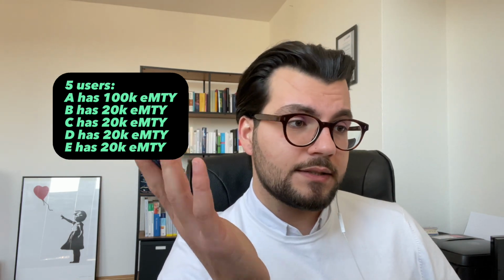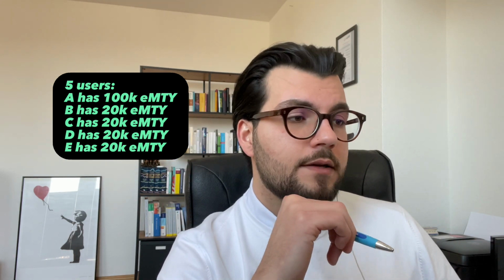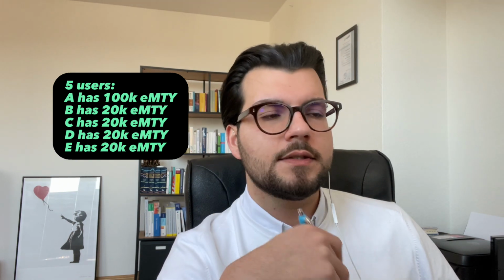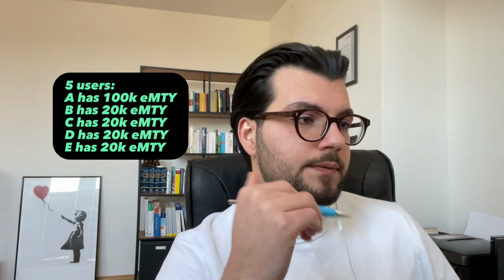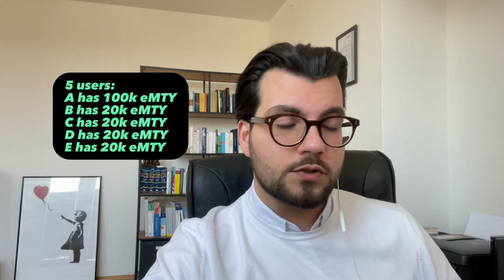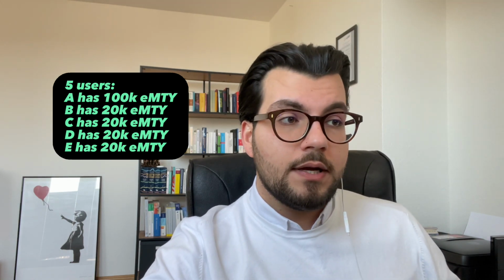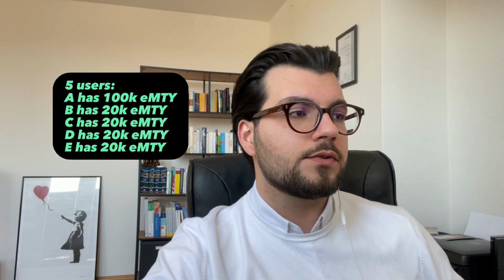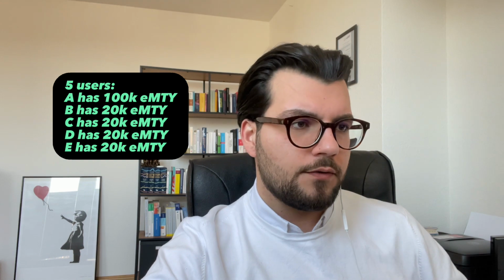Viddli Community Connect - How much eMTY = MTY?